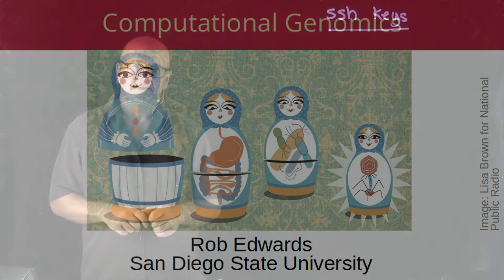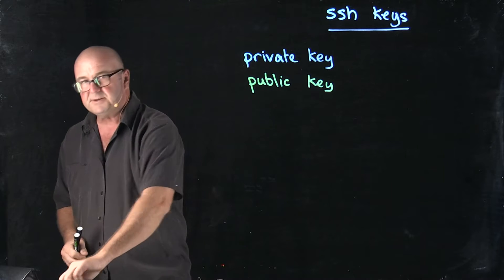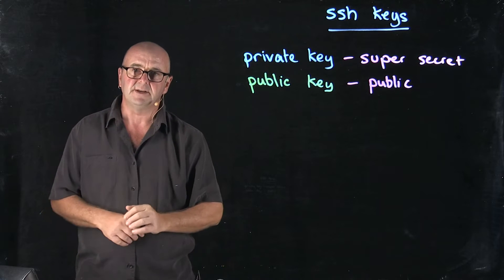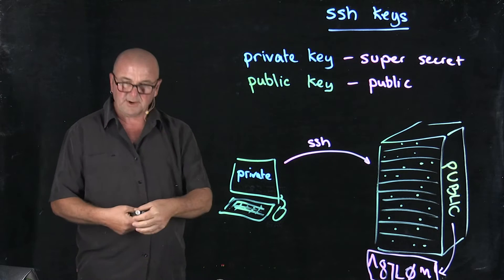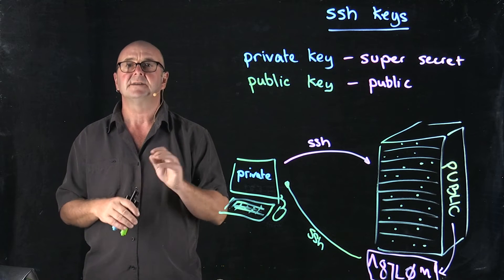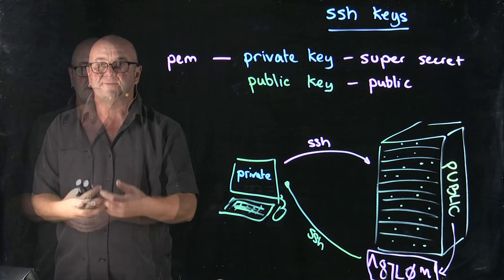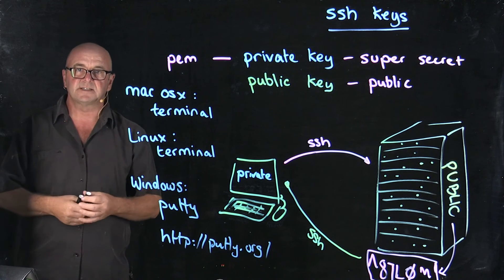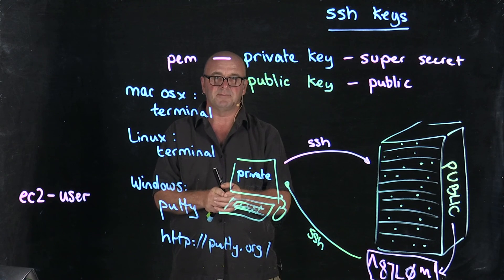SSH Keys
Dr. Rob Edwards from San Diego State University describes how to create and use ssh keys. This version has more of a focus on using the Amazon Web Services keys for accessing those servers.